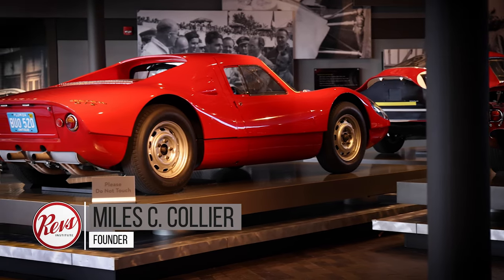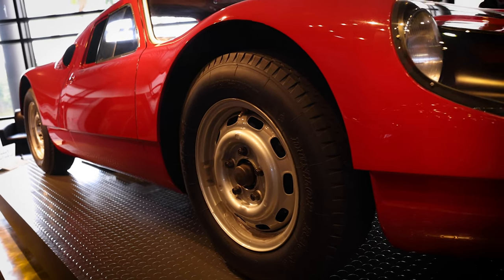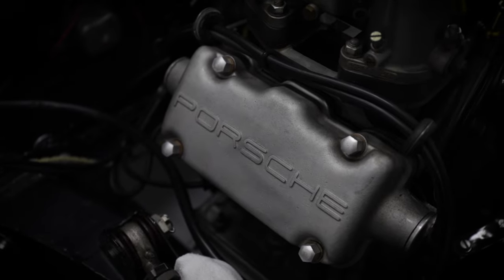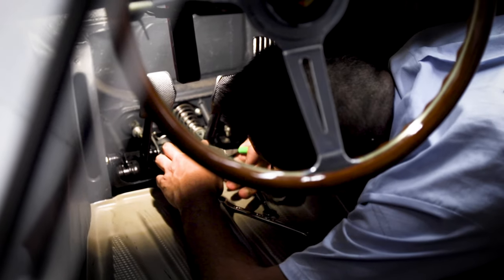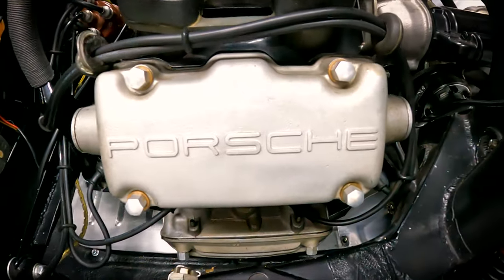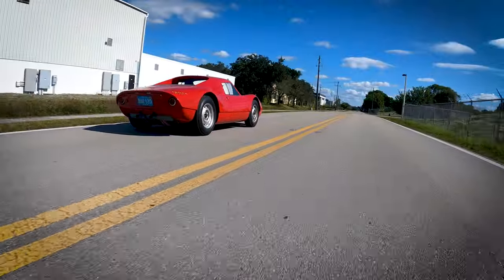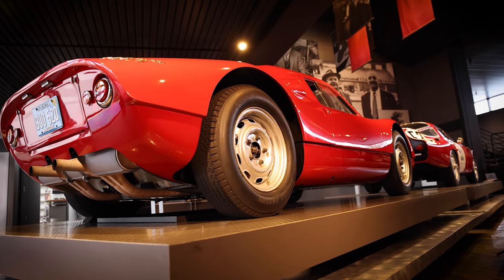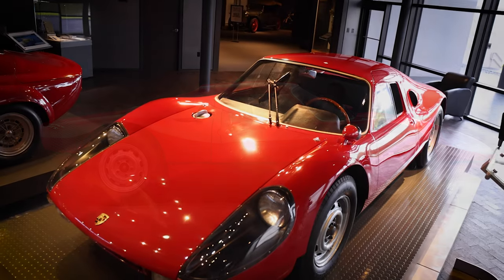1964 Porsche 904 Carrera GTS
Is the Porsche 904 the greatest and most beautiful road-going Porsche of all? Many see it that way.

Watch our experts as they road-test car number 046 and talk us through the history and detailed restoration of this iconic automobile. You will see how this car has been restored to its original factory color and extensively tested.

Designed to compete in the 1964 two-liter Grand Touring Championship, the 904 was available in road or race car versions. Homologation regulations for its racing class required the production of a minimum of 100 road-going versions. This car, serial number 046, was originally a street-legal version, and still is, but can be converted to a race car by removing the road equipment and tuning the engine.